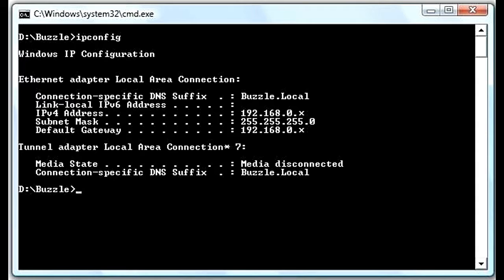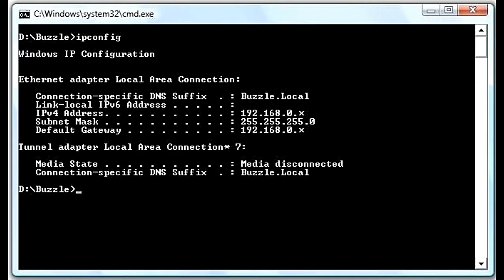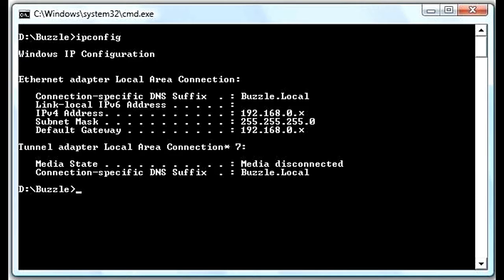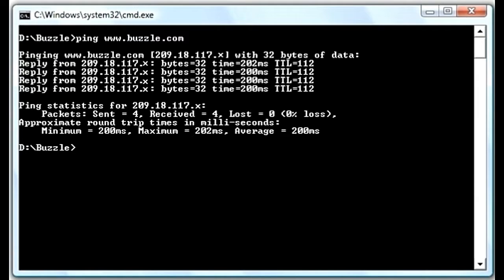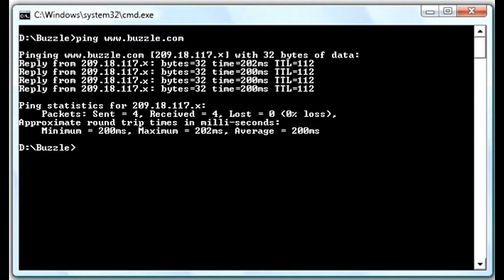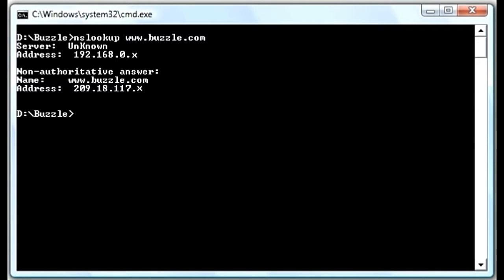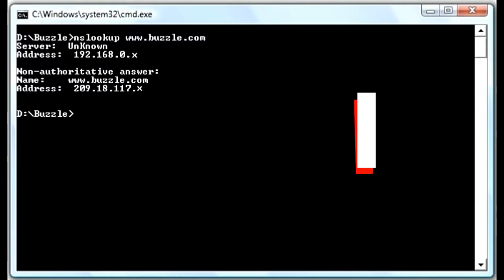Top 7 Troubleshooting Commands Every Network Technician Should Know